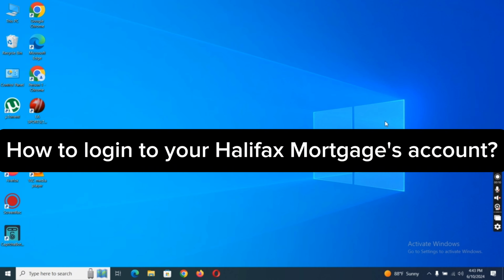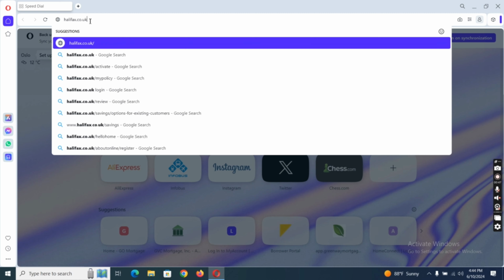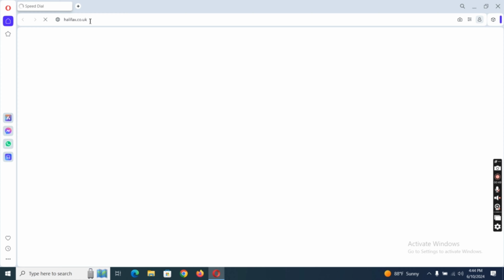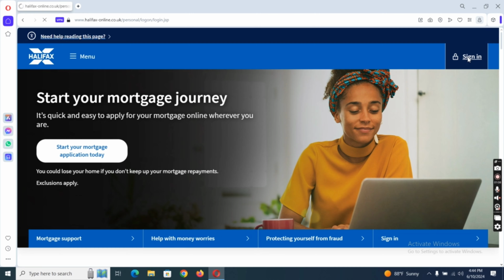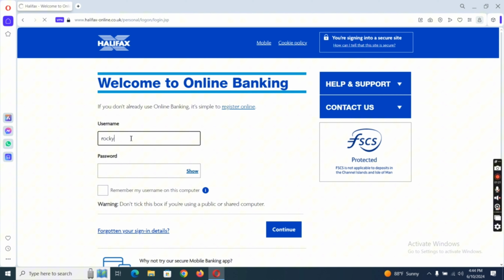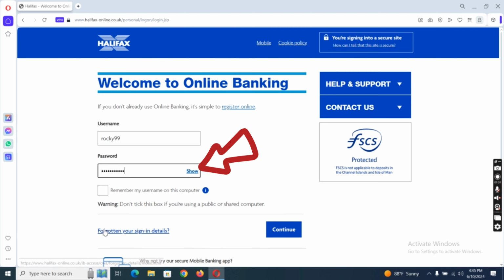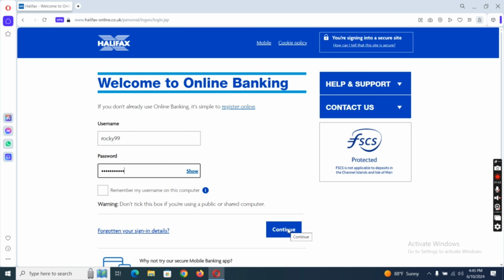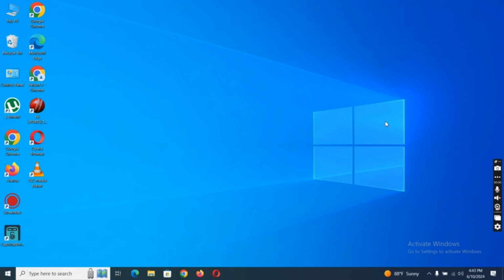Sign in Halifax Mortgage: How to Login to Your Halifax Mortgage Account? 2024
Need assistance logging into your Halifax Mortgage account? In this video, we'll provide you with a straightforward, step-by-step guide to access your account quickly and securely. Whether you're a new user or need a refresher, our tutorial will help you manage your mortgage online with ease.